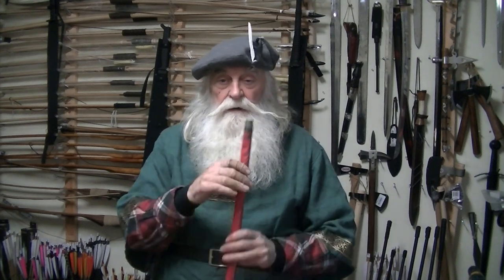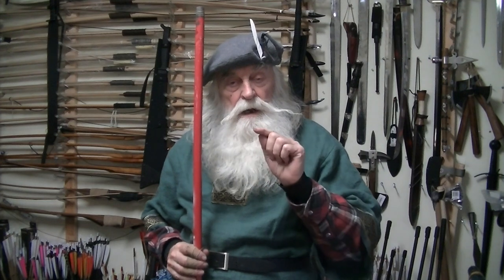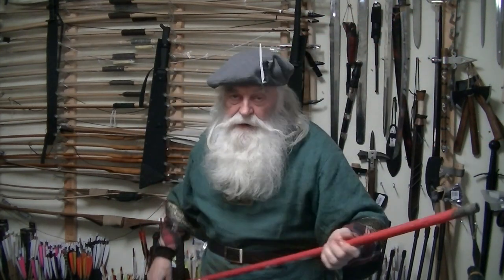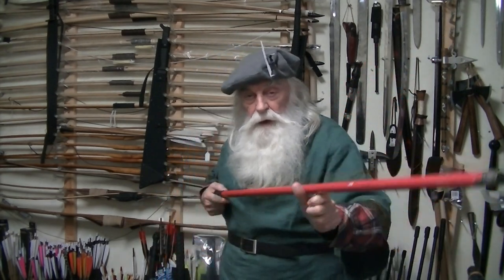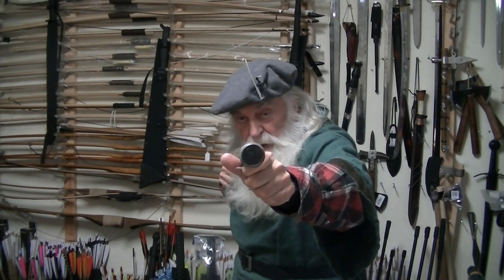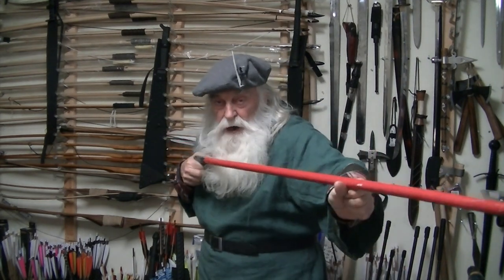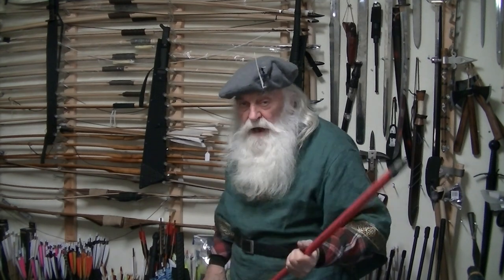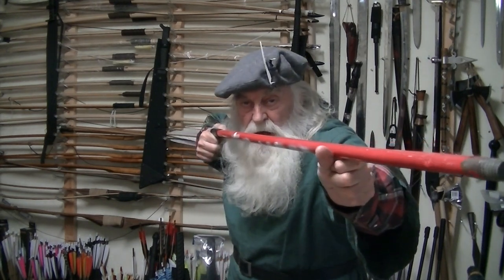FINDING A PERSONAL STANCE--- AIMING TRADITIONAL LONGBOW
HERE I GIVE A LESSON ON HOW YOU CAN FIND YOUR OWN PERSONAL STANCE SIMPLY AND WITHOUT TORQUING THE UPPER BODY. ONCE FOUND THE STANCE IS REPEATABLE.